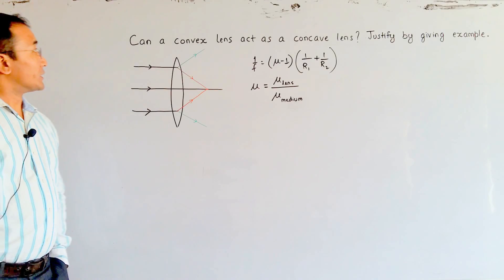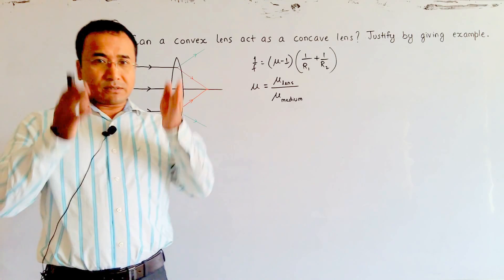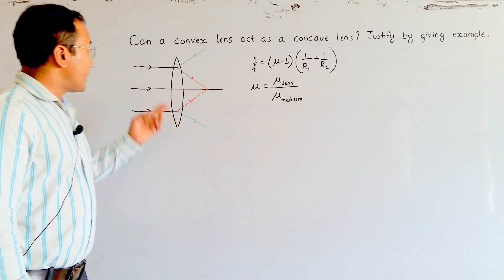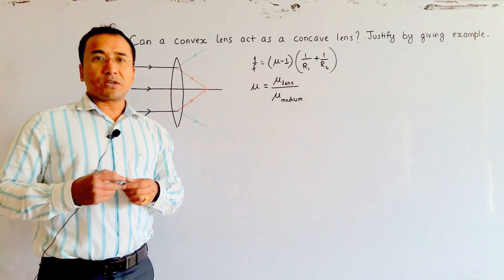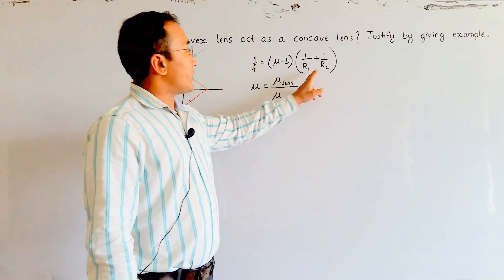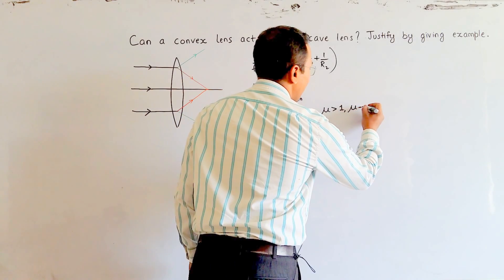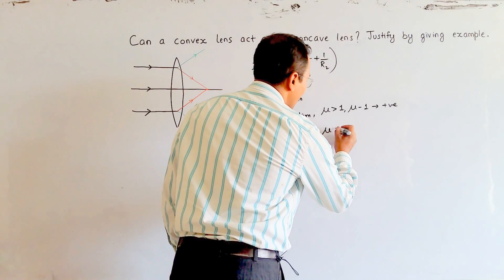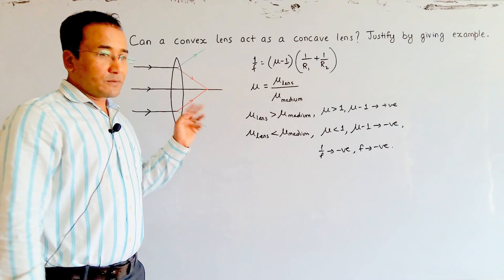Can a convex lens act as a concave lens?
This video tries to explain of a convex lens can act as a concave lens.